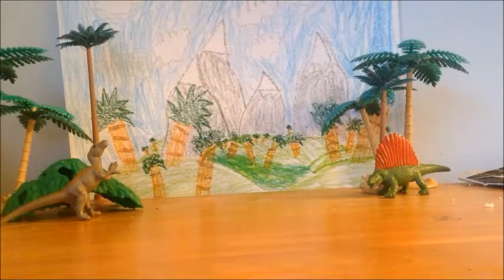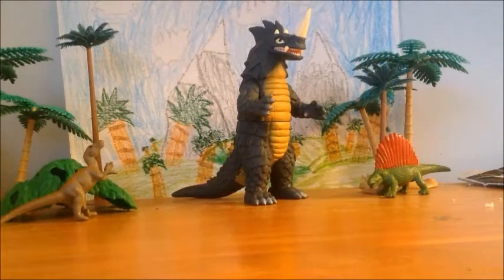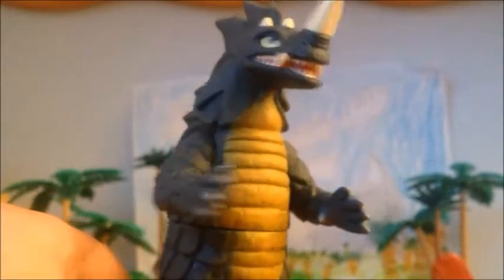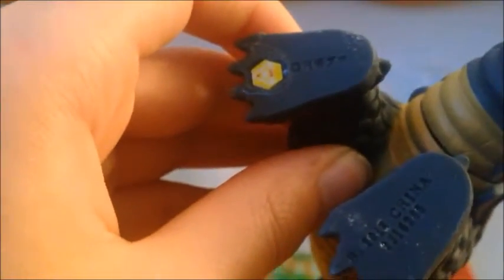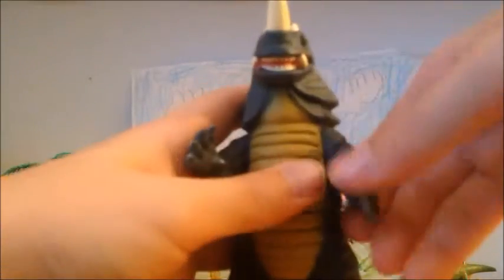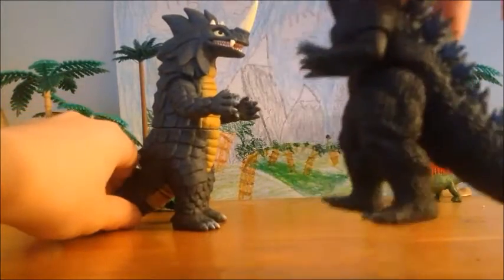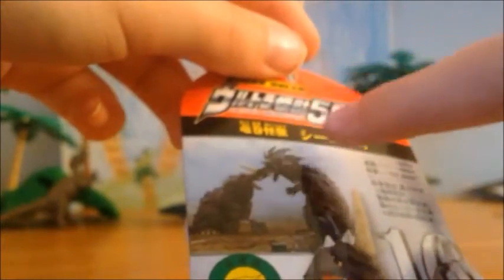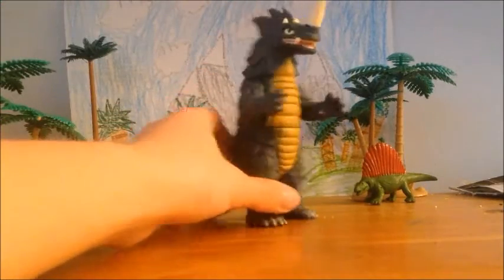Bandai Ultra 500 Series Seagoras Toy Review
Yet another TOY REVIEW!!
Request a figure for me to review, here is a playlist of what i already reviewed